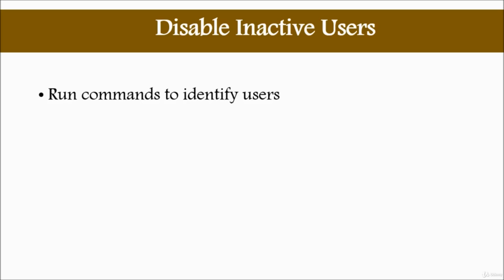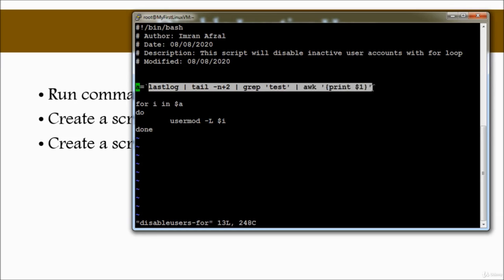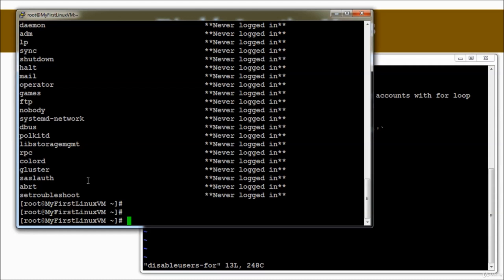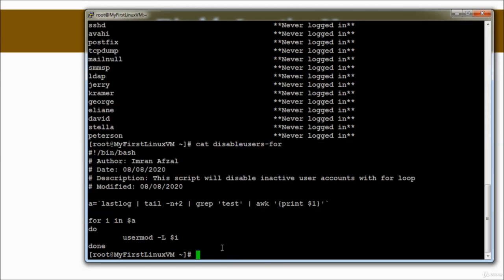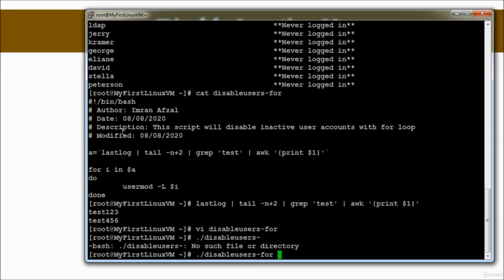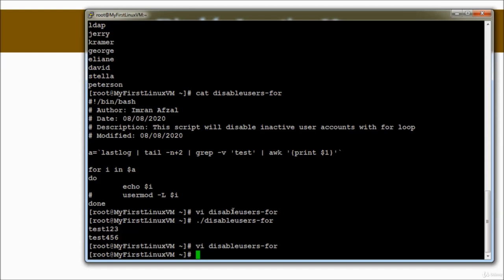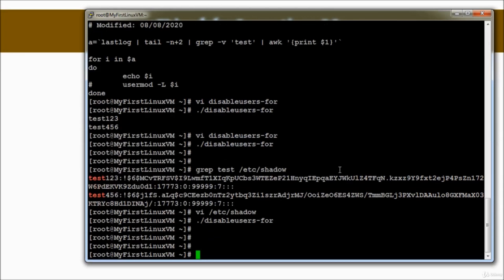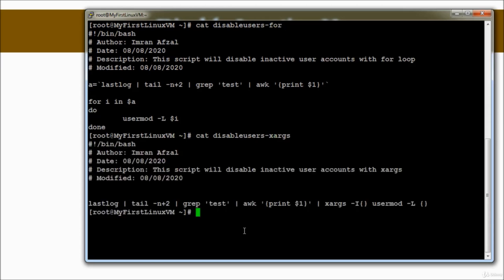14 Disable Inactive Users